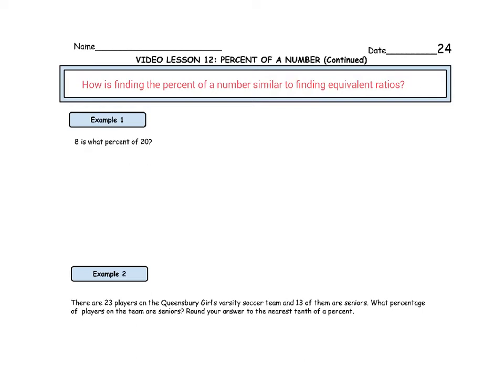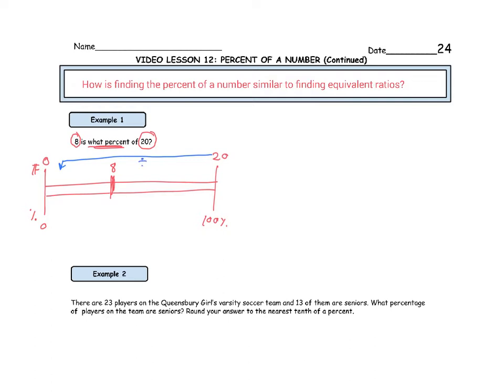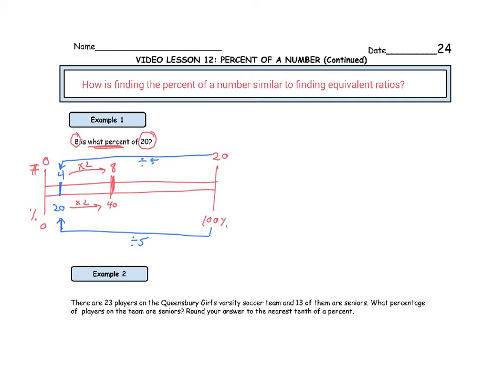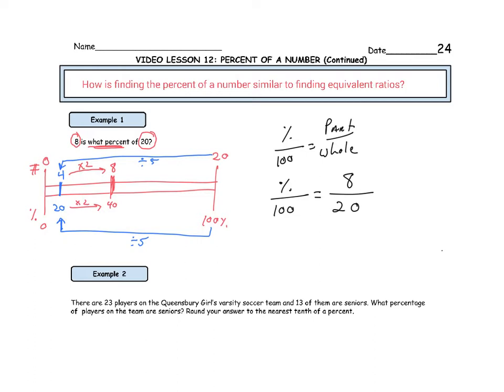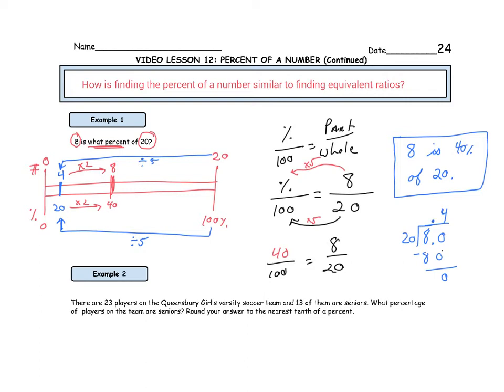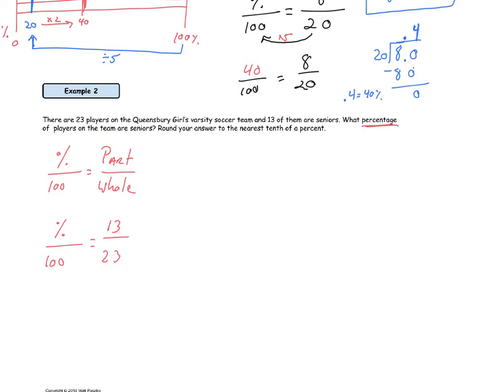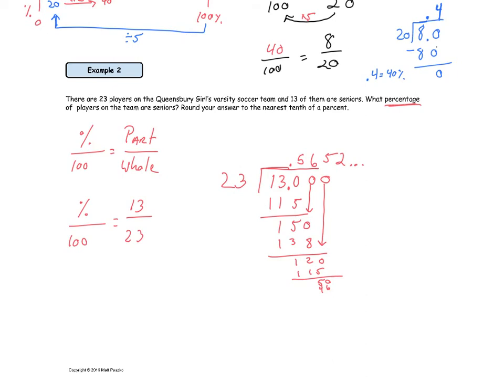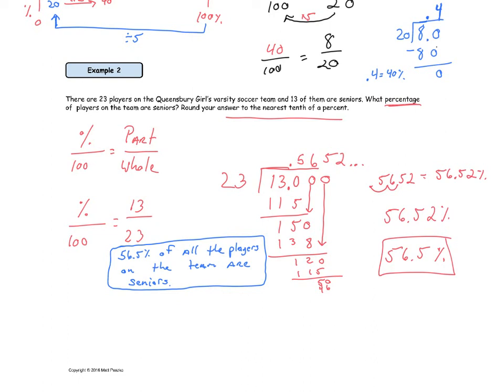Video Lesson 12: Percent of a Number (Continued)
In this video we answer the question "How is finding the percent of a number similar to finding equivalent ratios?"